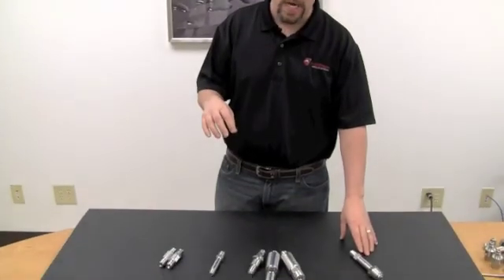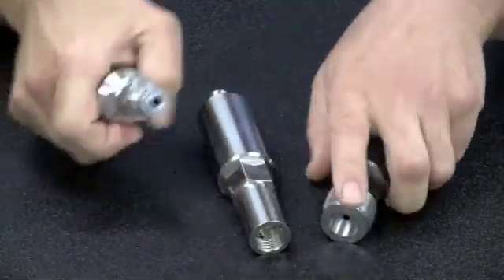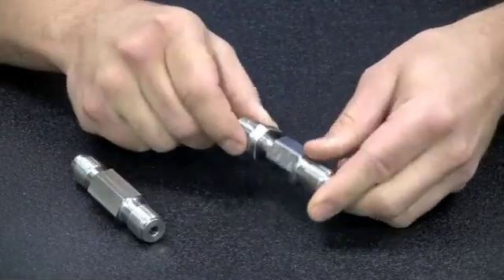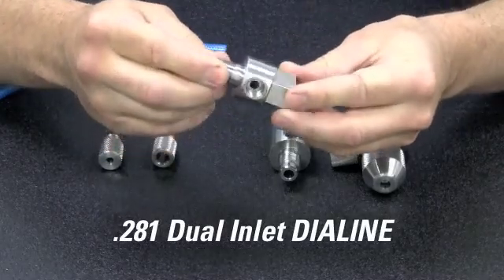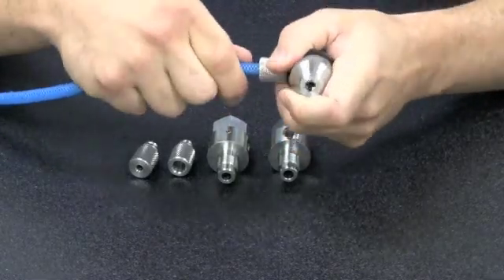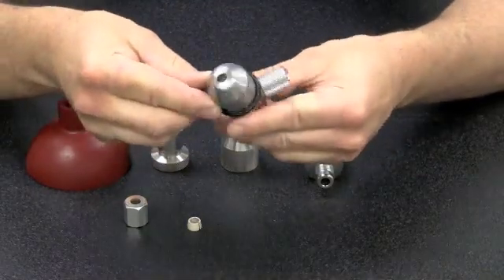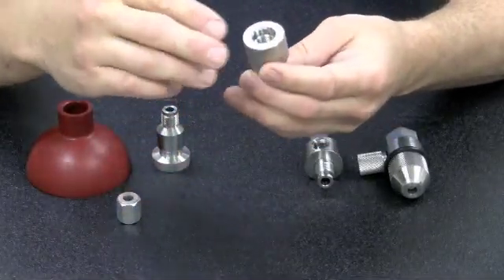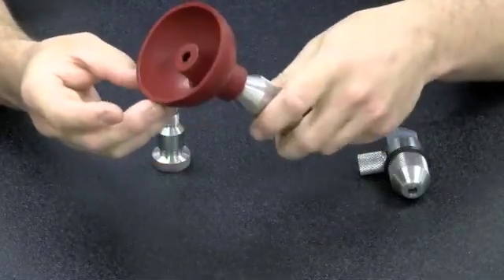DiaLine - Abrasive Waterjet Cutting Head - Customization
THE INDUSTRY'S FIRST CUSTOMIZABLE CUTTING HEAD!  AccuStream has spent countless hours developing the industry's most comprehensive, smartly designed and completely customizable cutting heads available today. The DiaLine cutting head has taken stream alignment to the next level and backs it up with an industry best 600 hour warranty. Not only is DiaLine the most technologically advanced cutting head on the market but the DiaLine also offers you the ability to customize the cutting head to meet the needs of your operation. If you want 1000 hours of worry free cutting you need to have the DiaLine cutting head in your arsenal.